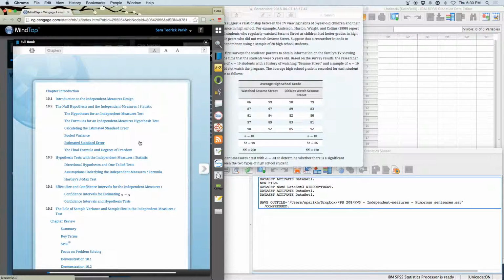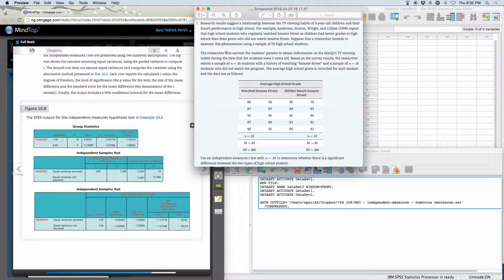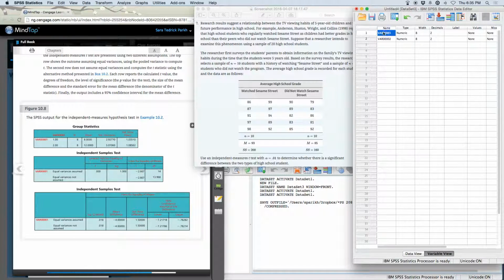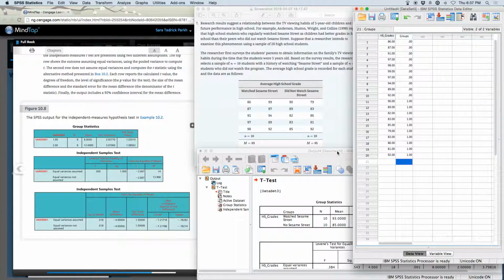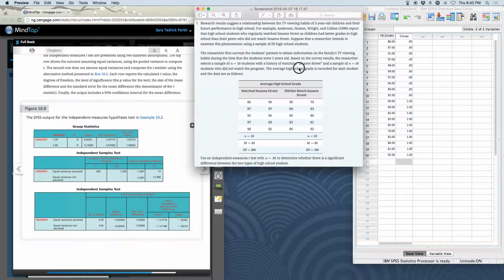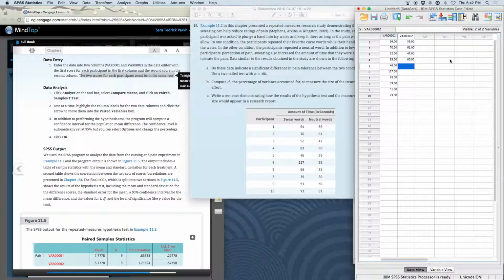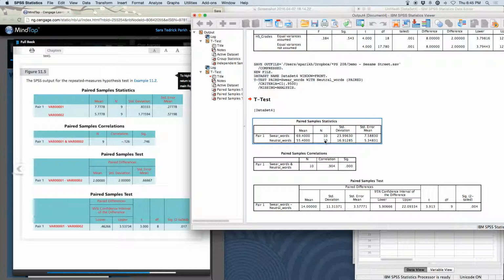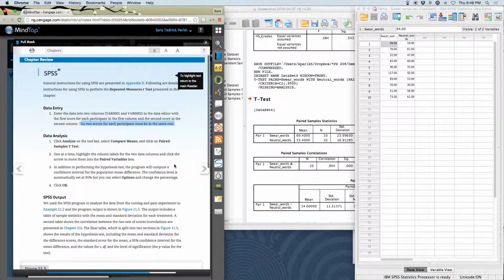SPSS t test data entry demo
Walk-through of how to enter a data set into SPSS and run a t-test for both types of t-tests (within-subjects/repeated-measures and between-subjects/independent-measures). I use two examples from the book. Follow these instructions for completing homework problems that require SPSS.